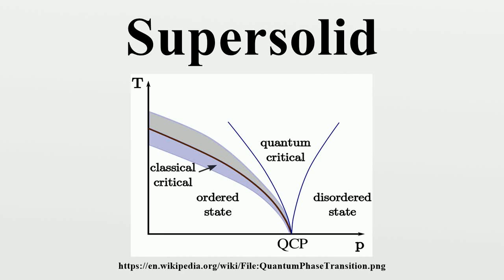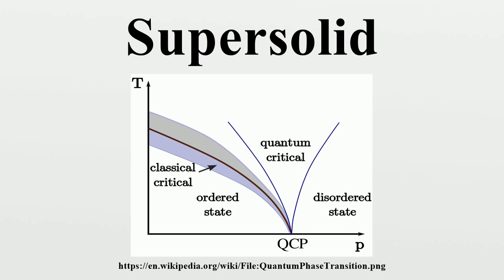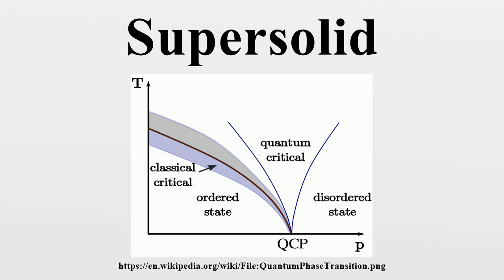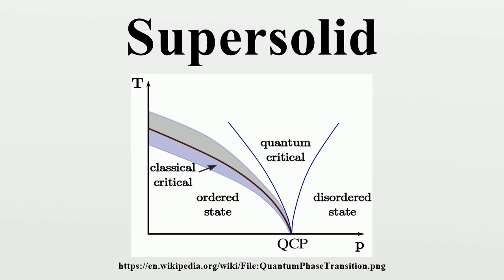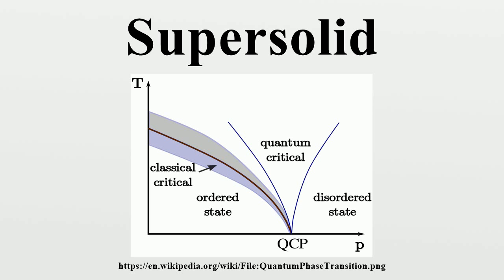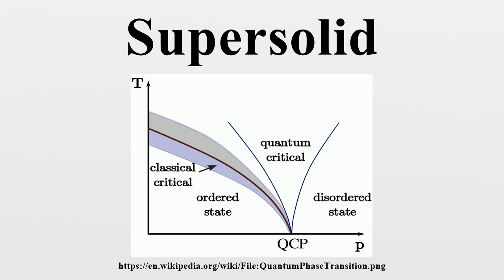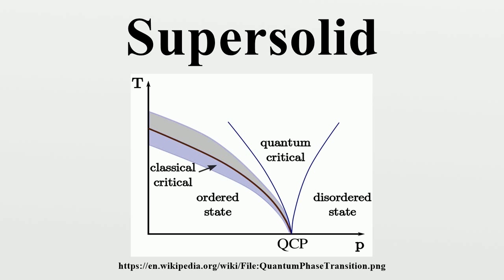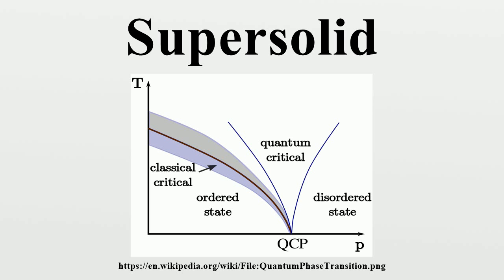Supersolid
A supersolid is a spatially ordered material with superfluid properties.Superfluidity is a special quantum state of matter in which a substance flows with zero viscosity.

Image-Copyright-Info
Author-Info:   DG85

Image-Copyright-Info